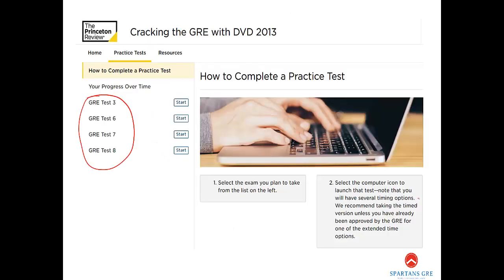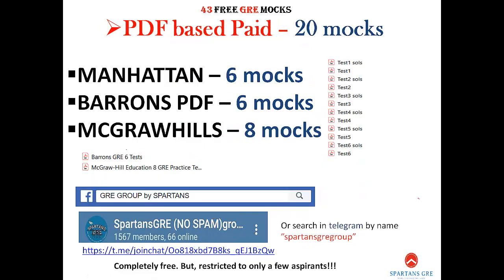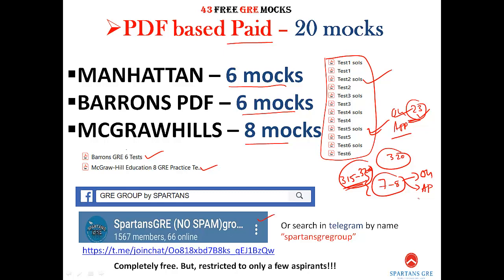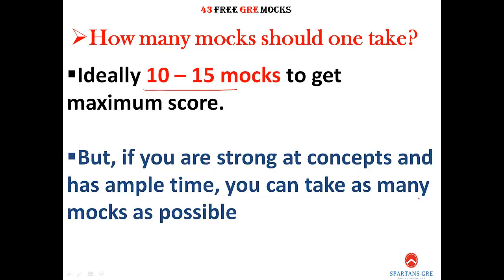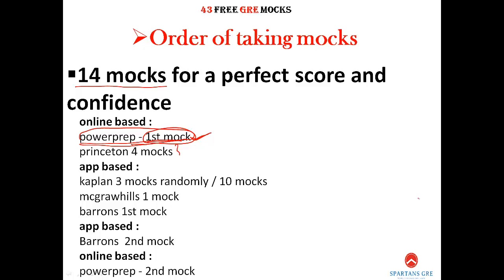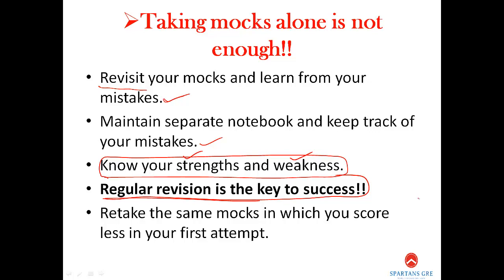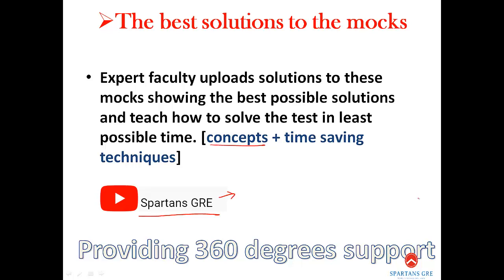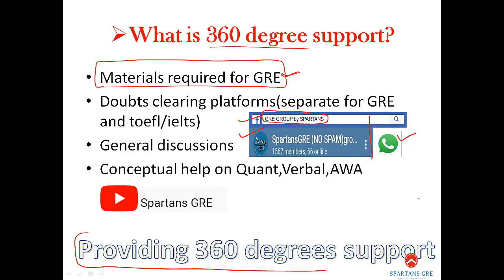43 Free mock tests for GRE. a must-watch video before starting GRE preparation | mock test for GRE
43 Free  mocks available in Spartans e-Learning Android app
Step 1 : Download & Install Spartans e-Learning app
Step 2 : Goto Study materials section. you can find a folder named FREE STANDARD MOCKS FOR GRE.
Step 3 : Download all the mocks and use them in your prep!!
All the Best and wish you good Luck..!! We wish you achieve your dreams!!

Online based Free mocks : [9 mocks]
power prep – 2 mocks
Step2 : Go to home page and there you will get " Register Books " where you need to give  ISBN NO. i.e. 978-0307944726
Step3 : It will show Your cart has 2 items and then click on check out .
Step4 : Once your book is registered, a link to your online tools will appear on your My Prep page under "View Courses."
Step5 : Then go to current test-prep and there you can launch online content(Cracking the GRE w/DVD 2013) and get core tests which contains 4 online practice tests. :)

App based and pdf based mocks[14+20 MOCKS]
Available in Spartans e-Learning Android app!!

You can join our Spartans e-Learning telegram group for all our updates..